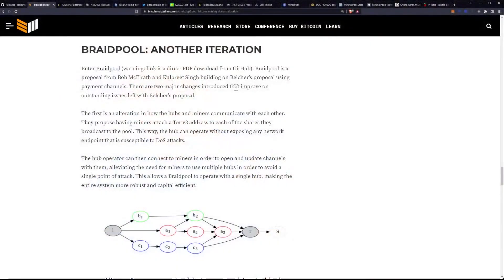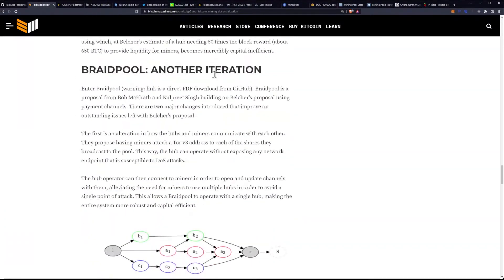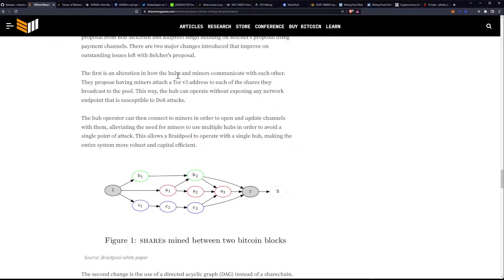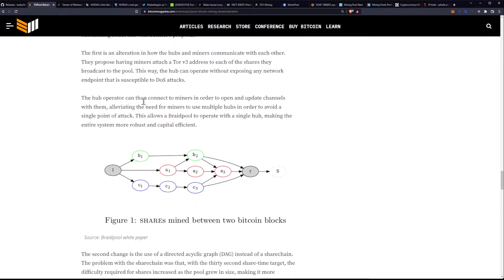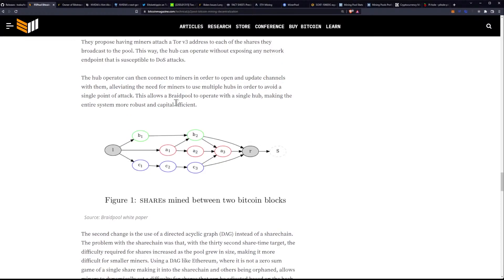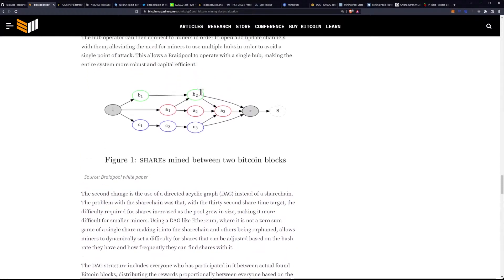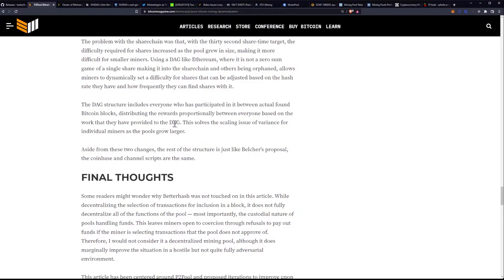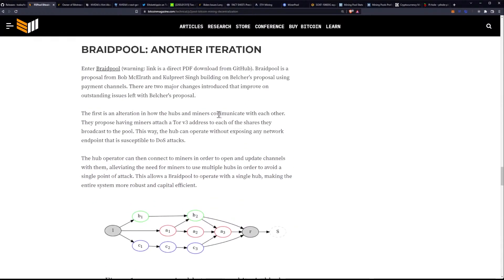Braidpool Aims to Solve Bitcoin Mining Centralization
HOW P2P PROTOCOLS SEEK TO SOLVE BITCOIN MINING CENTRALIZATION